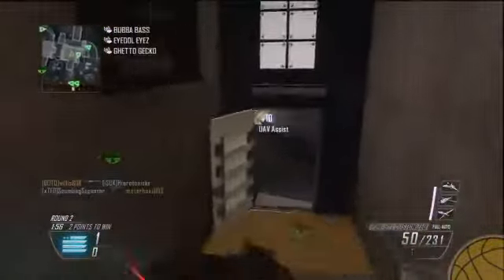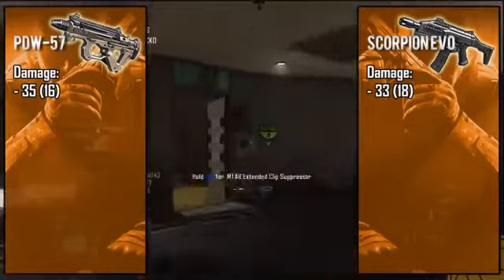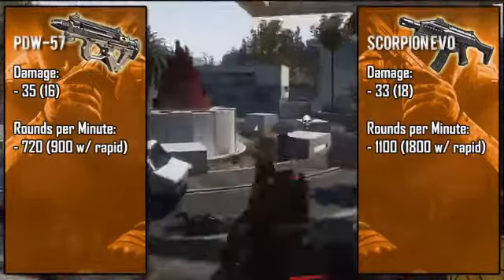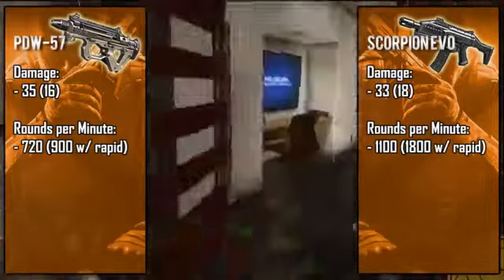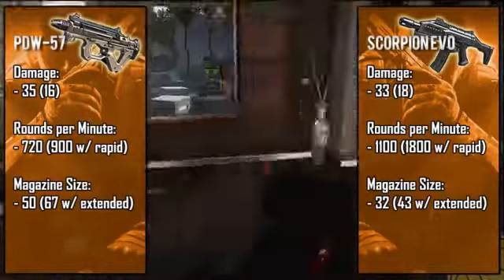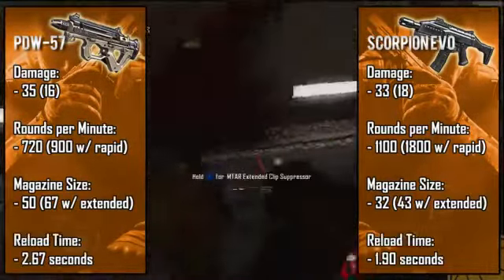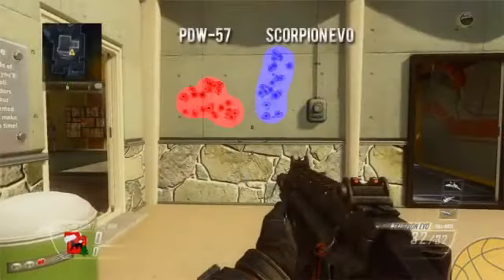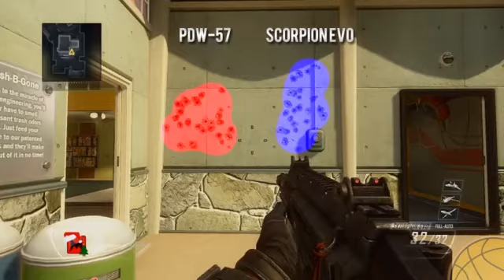Black Ops 2 BEST SMG PDW 57 vs SCORPION EVO Breakdown & Comparison